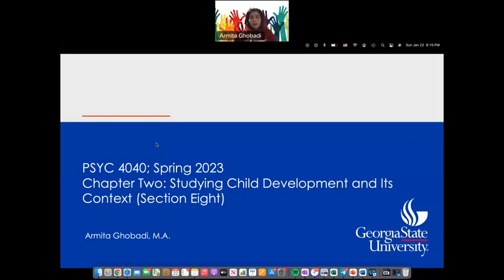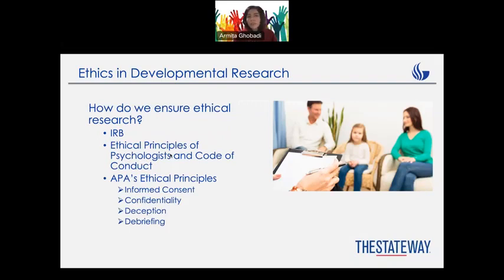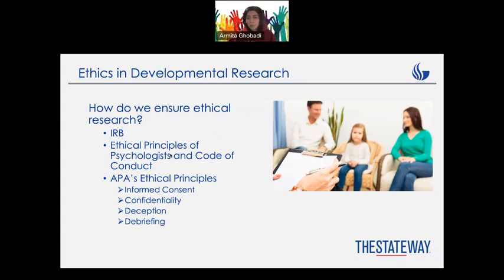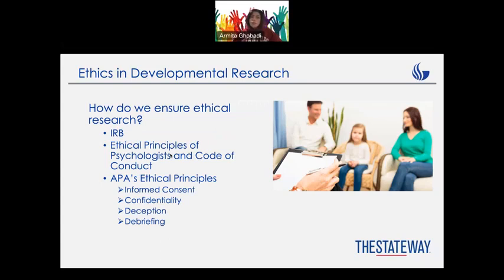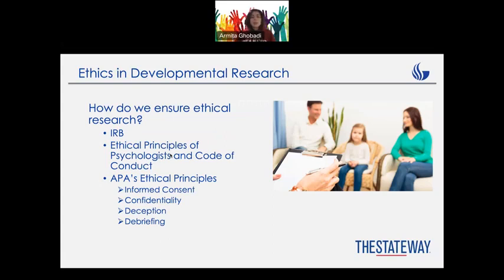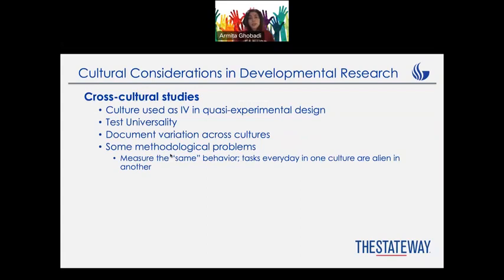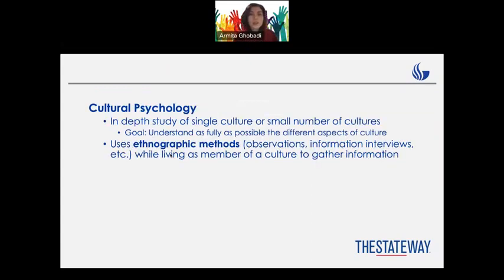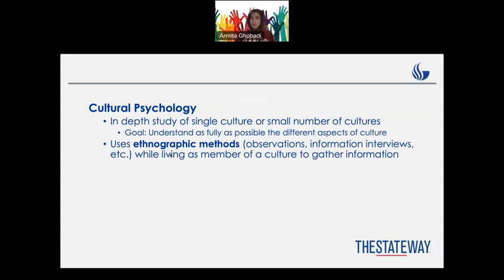Chapter Two--Section EIGHT!!!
The last section is about ethical codes in research, especially for children.